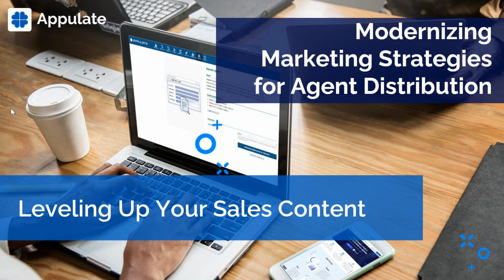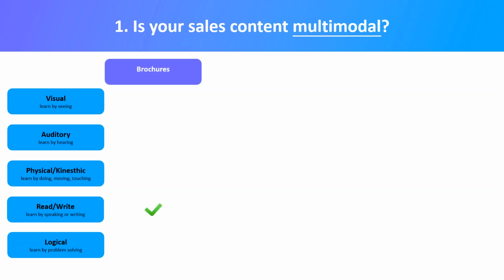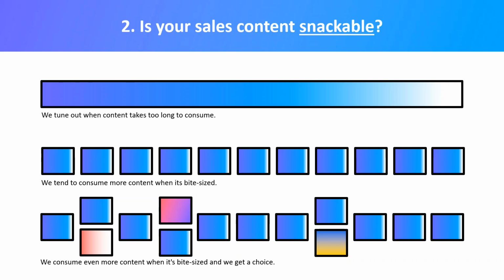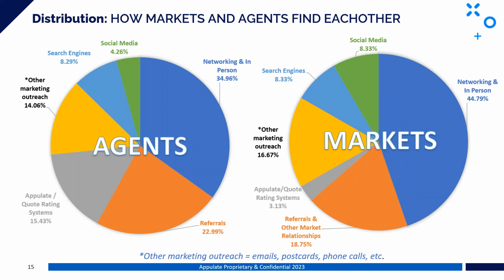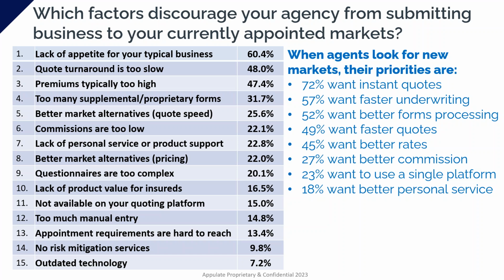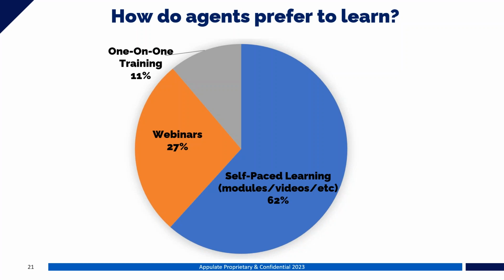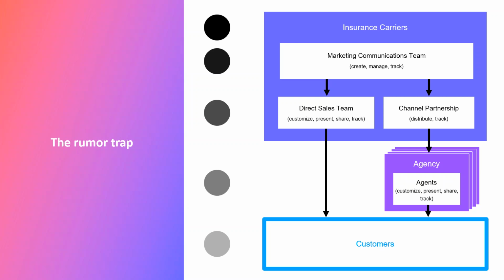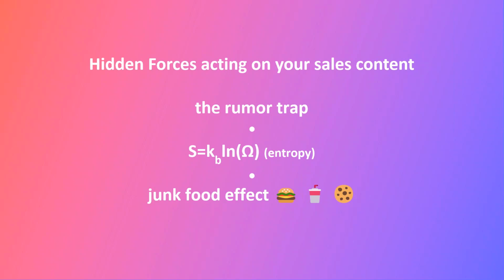Webinar: Modern Engagement Strategies for Agency Distribution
John Yarbrough from Appulate and guest Sameer Saiya (Head of Professional Services at Zoomifier)  share helpful information on best practices, strategic distribution, and ways to enhance current marketing strategies without breaking the bank.